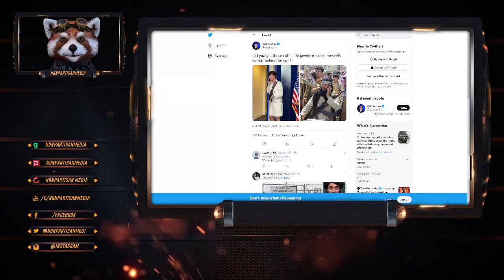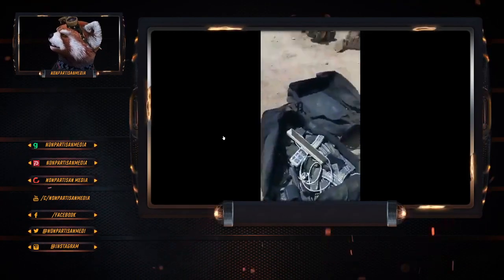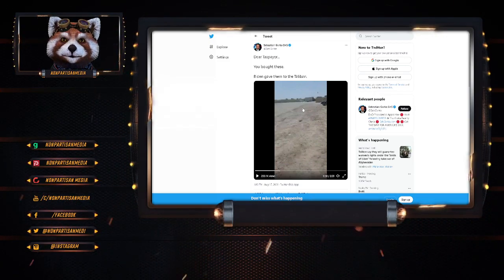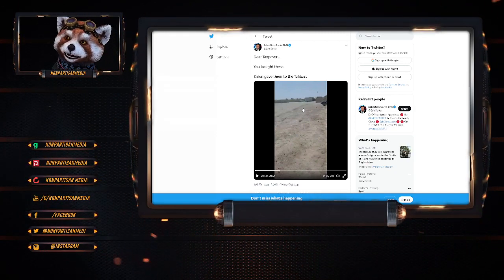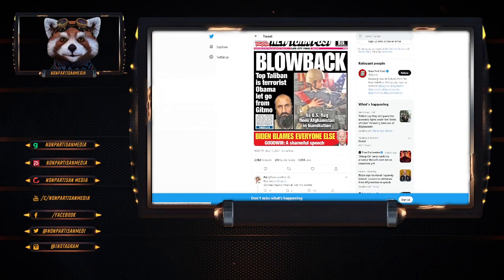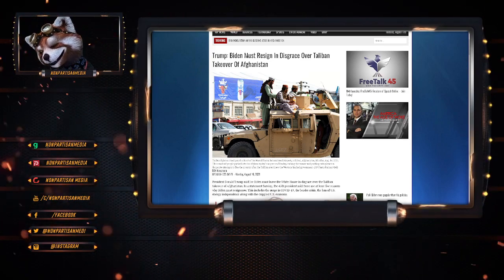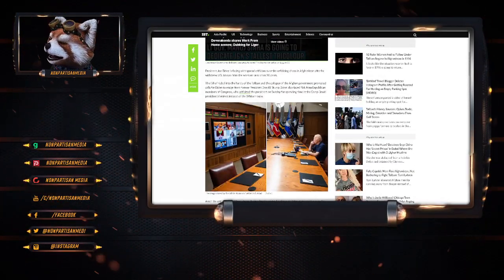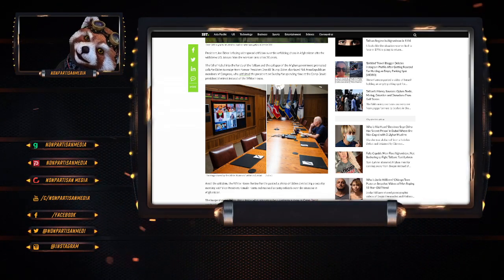White House Caught Using a Stock Photo about Biden and Afghanistan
Bitcoin: 12Jyut34BCuDLDejchBDu8WX74yfDd1agz
Ethe: 0x4afb19af52b92e44613a2c2a6b7970fe83b224fc